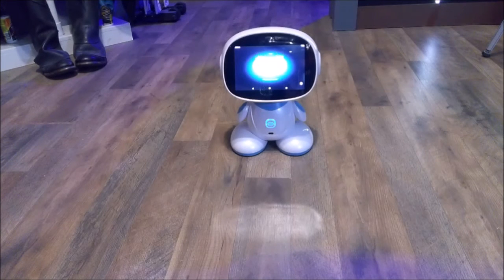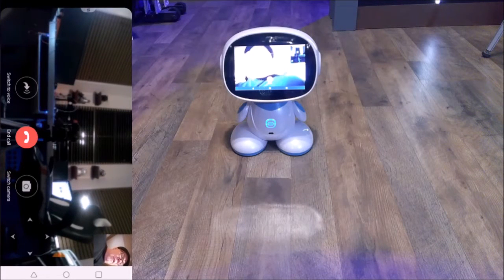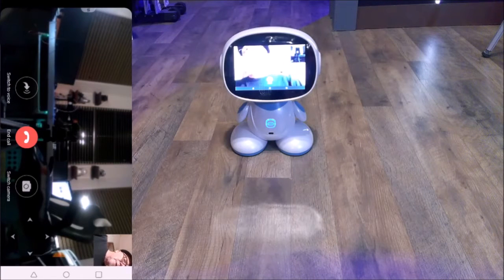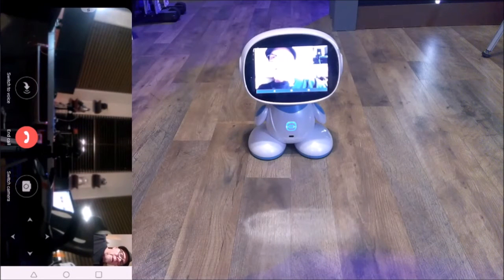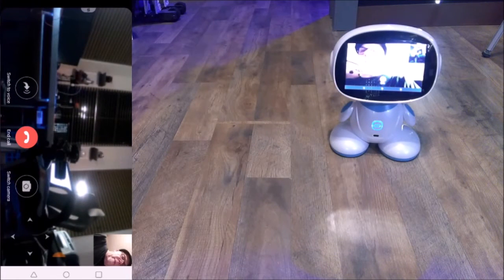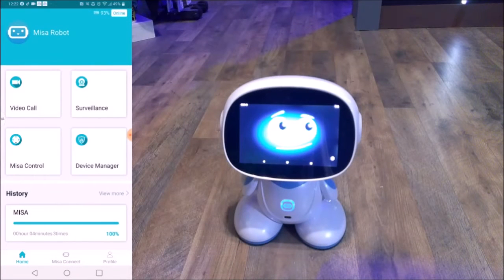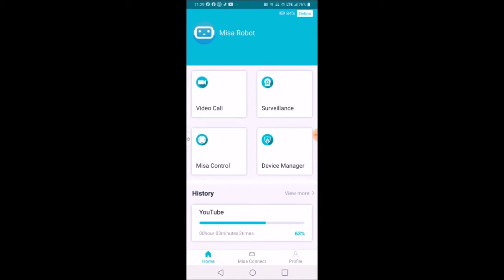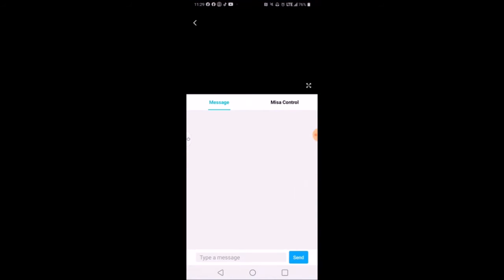Misa Robot Telepresence with Misa Connect App testing and review Misa Robotics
Connecting with your family is important and Misa from Misa Robotics has built into their little robot Telepresence using the Misa connect App.   We will go over basic operations with a in home connection and we then test a out of home connection.  Now I want to apologize in advance while testing the out of home connection we did loose audio recording because well the application we use can't record audio while it is in uses.   But with that being said the audio quality was very good.  The world of home robotics is growing Misa is at the beginning stages and we can only look forward to future advancement and development of this little robot.   We look forward to what Misa Robotics will bring to Misa: The Next Generation Social Family Robot.

Also sorry for the later then normal posting our video editing computer decided that it wanted to go to the computer heaven.  So for the last few weeks we have been putting together a new video editing system and recovering our system files.  We are at about 80% with our editing computer   still waiting for some parts to be deliver.

We have also been working with a bunch of wonderful people on a very special project I highly suggest that you follow me on